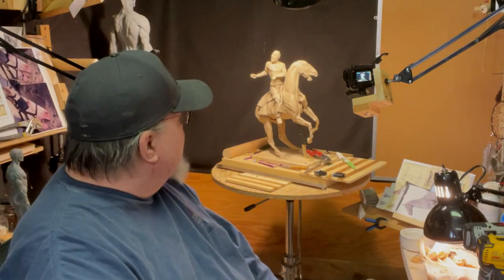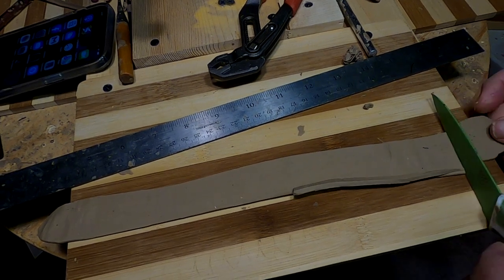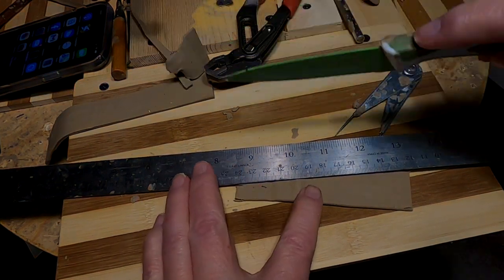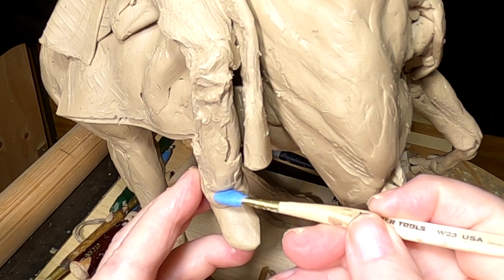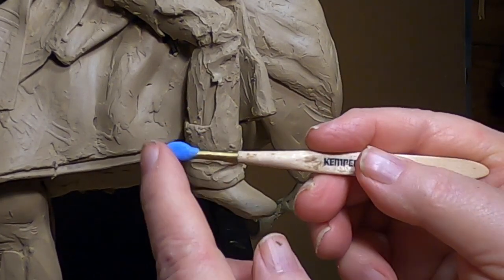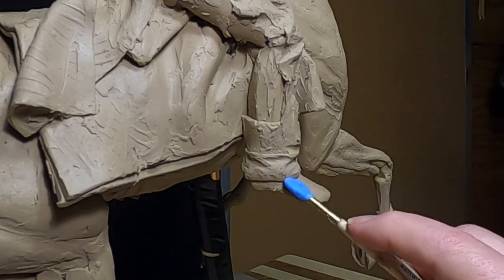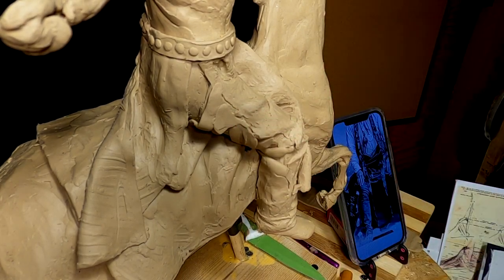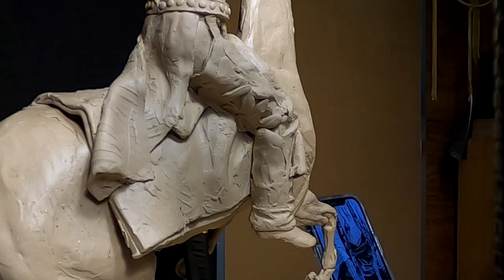CAPTURING CUSTER'S FLAG Final Detailing of the Warrior's Leggings Today